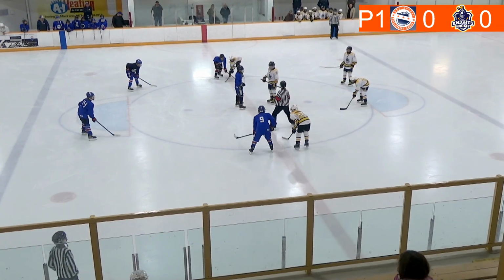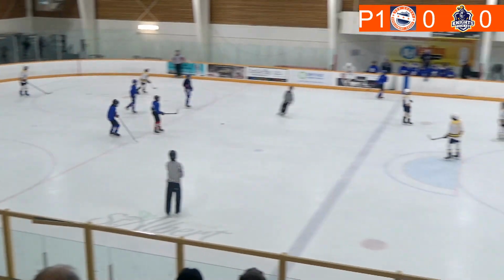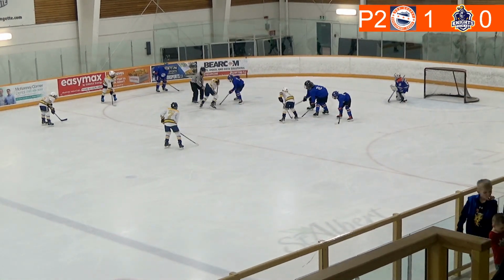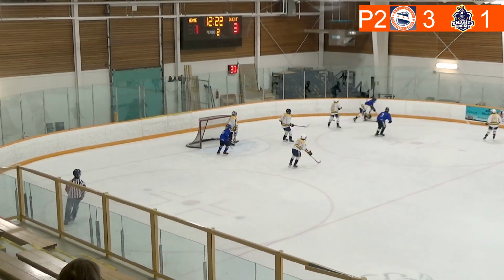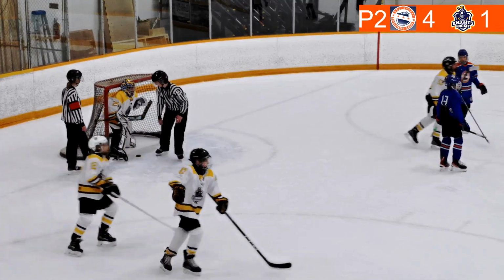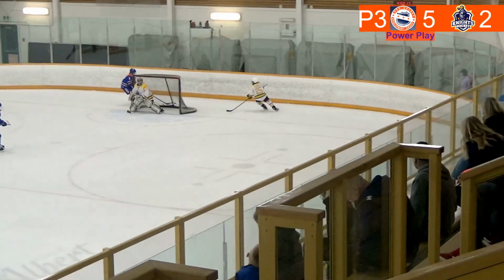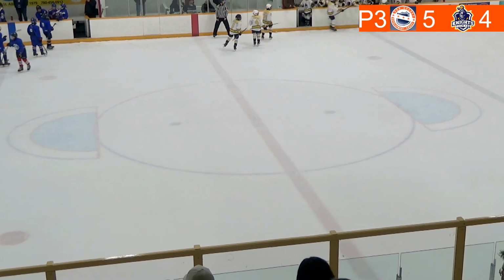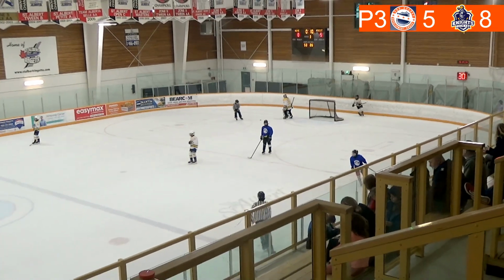Alberta Pro Hockey (Spring) vs SA Knights - April 6, 2024 (replay)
Alberta Pro Hockey vs Saint Albert Knights (replay)
Servus Credit Union Place - Mark Messier Arena
April 6, 2024 - 3:45pm

Hope you liked the break! Alberta Pro is lacing them up against the SA Knights for some spring exhibition action! Pro will have some new faces swap into the line-up as some of the winter parties have moved on or are taking a break to play some outdoor sports.

Go Pro Go.